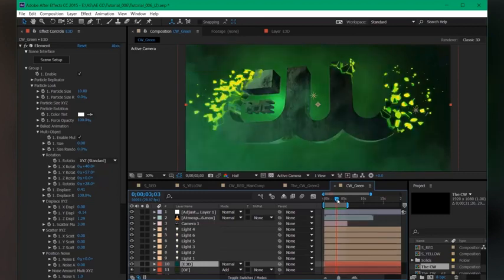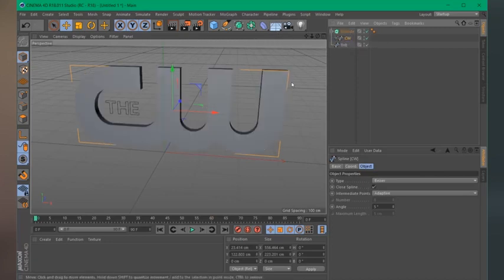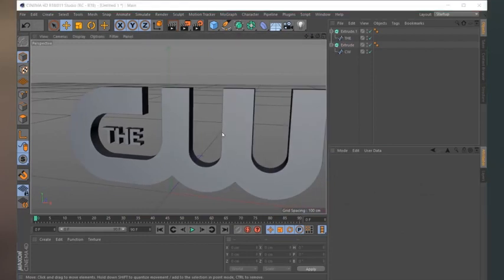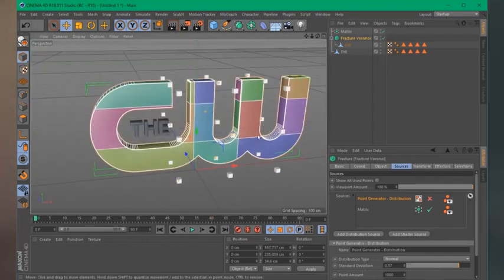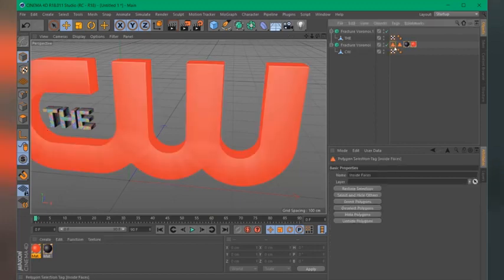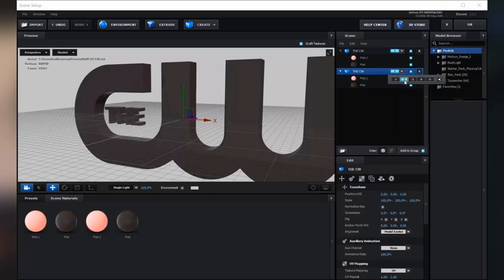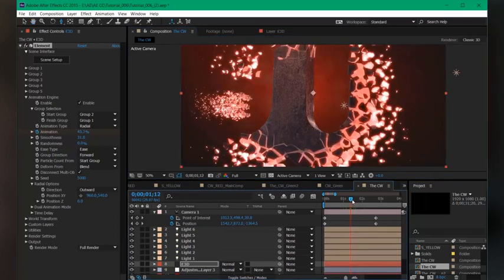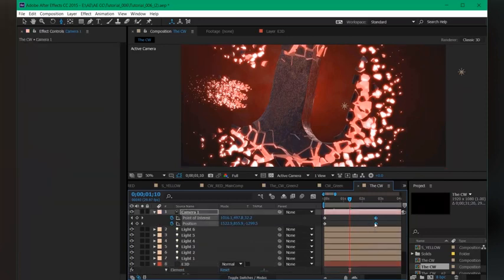Voronoi Fracture with Element 3D in After Effects and Cinema 4D TUTORIAL